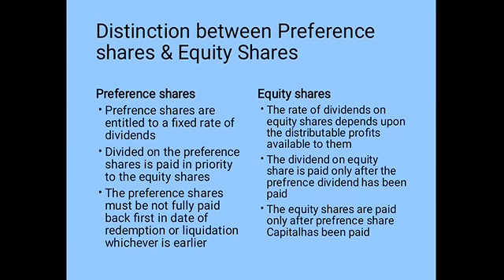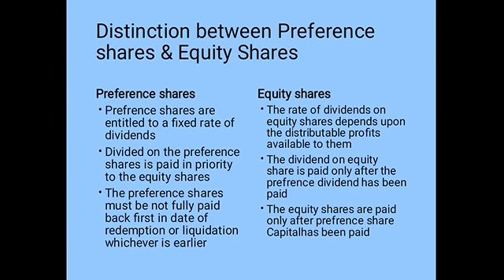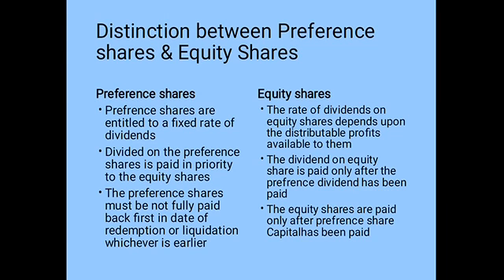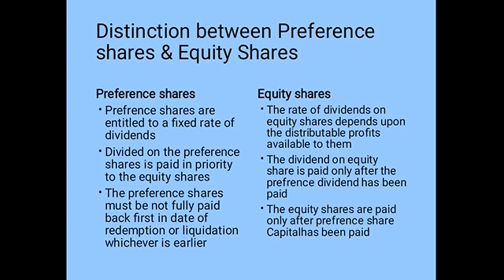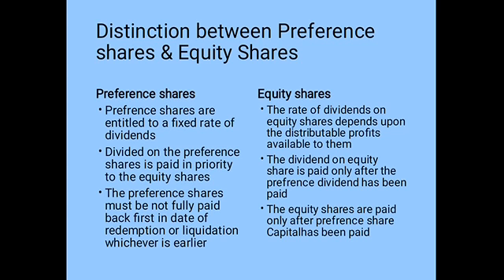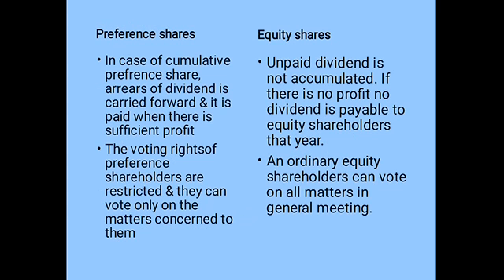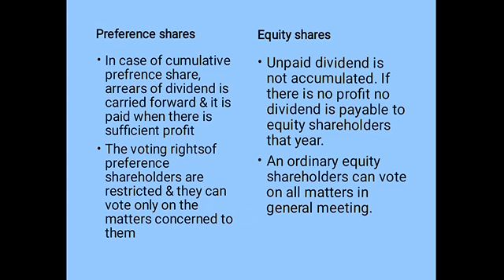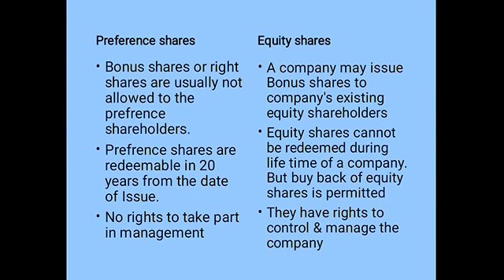Company Law unit 2